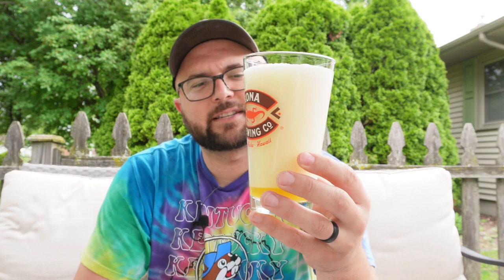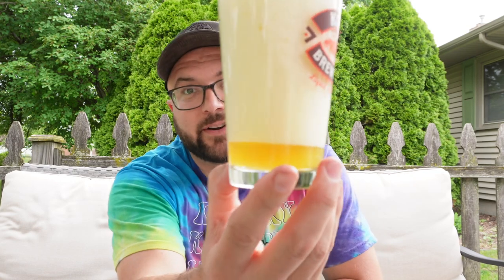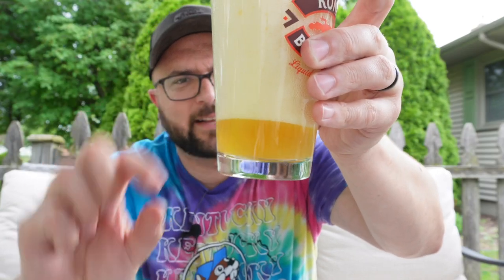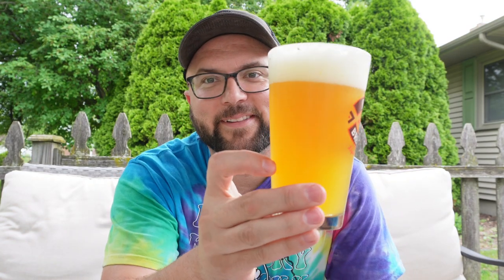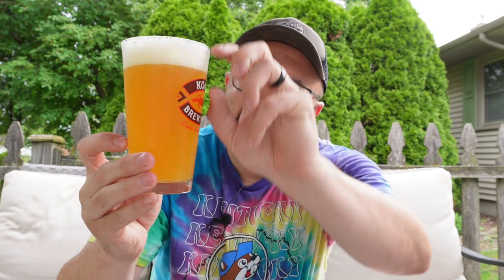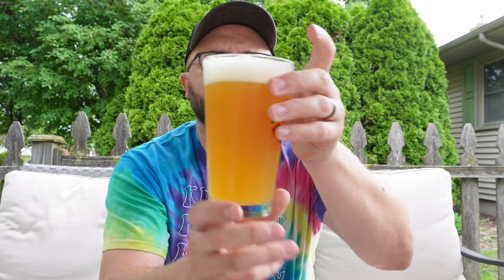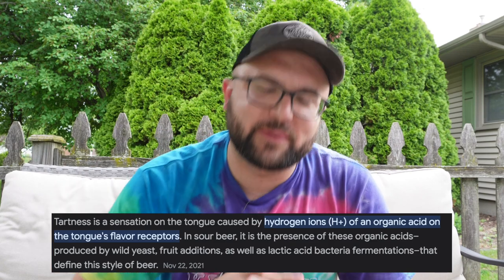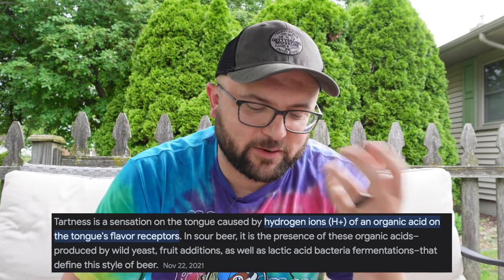Fresh Cut Mango | Mango Tart Ale | Against The Grain Brewing Company | Craft Beer Review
When the tart beer turns into one of the sourest beers you've ever had.

Picked this up from Total Wine while in Tennessee and couldn't wait to get into it.

Untappd: Halfassbeerreview